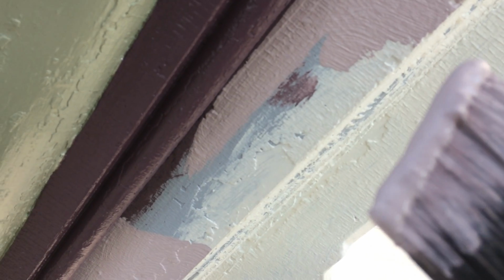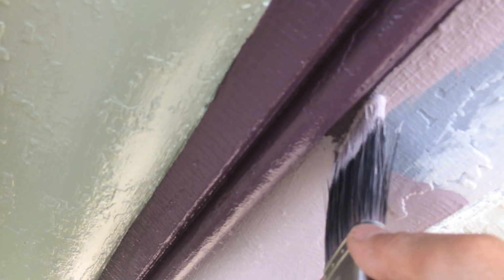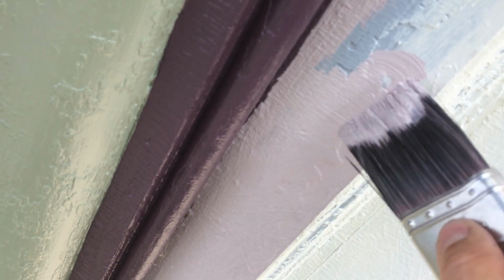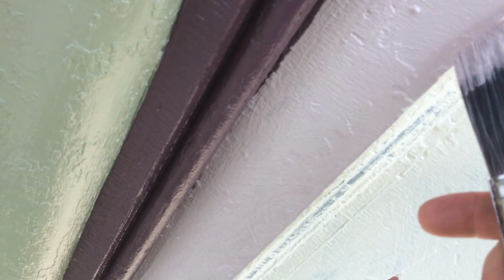Painting Trick ... Multi-Color Moldings on Victorian House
1873 house, repairs, renovations, and restoration
From playlist "Zehr Estate, Waverly NY - Mansion Exterior Painting"@victorianestate